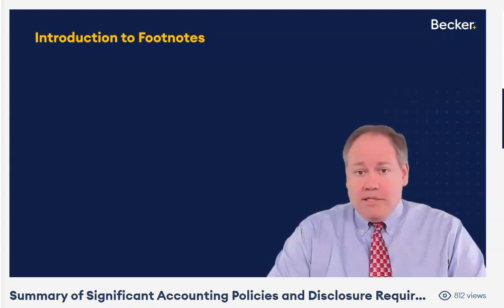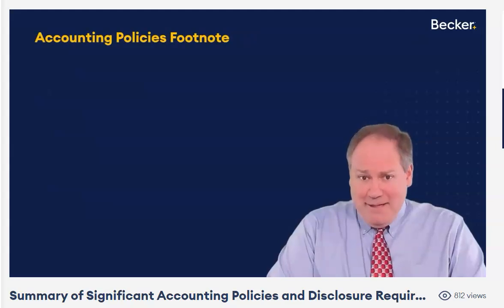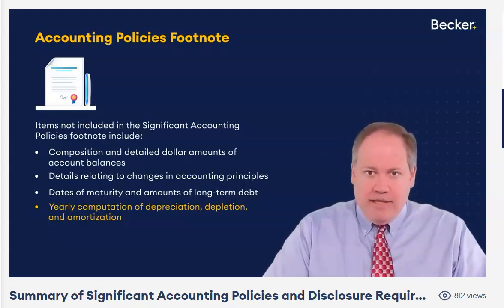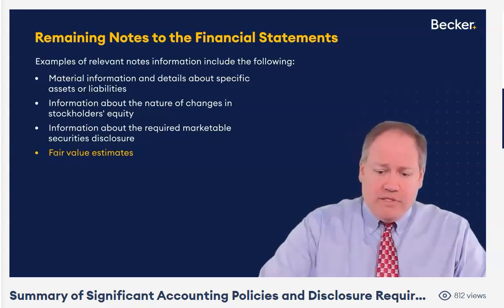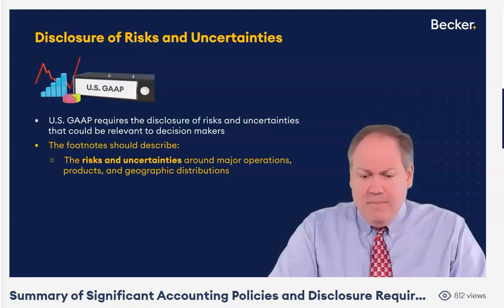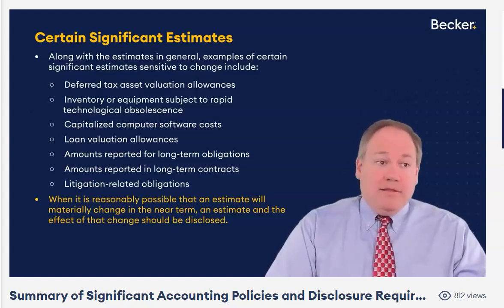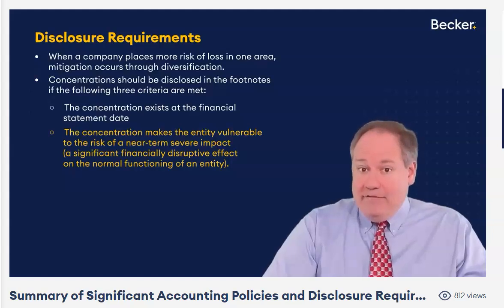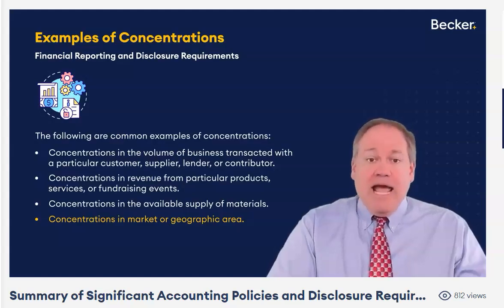F2 M4 Notes to Financial Statements